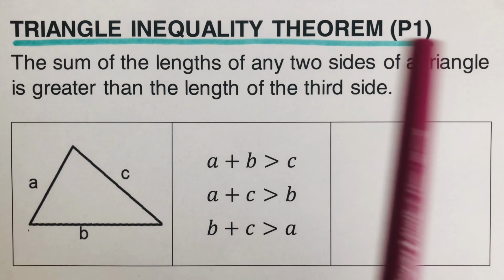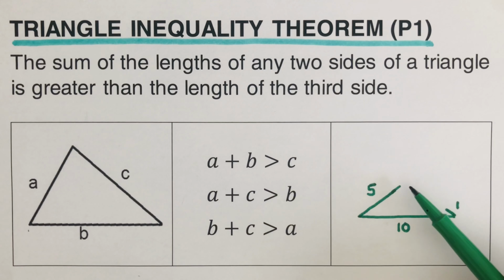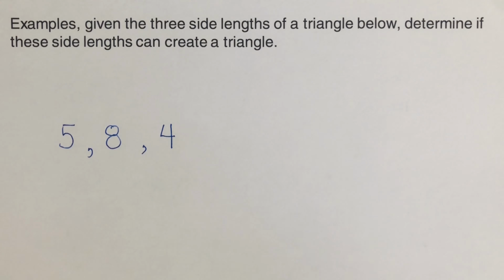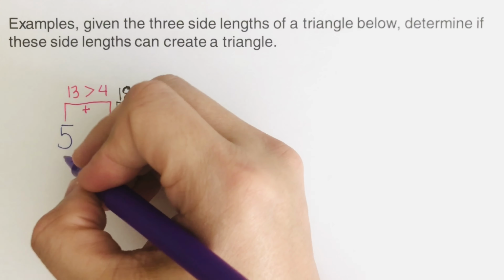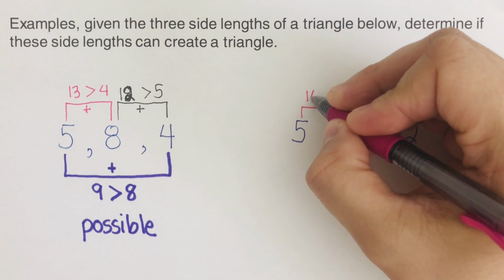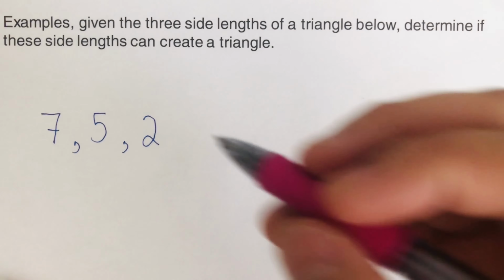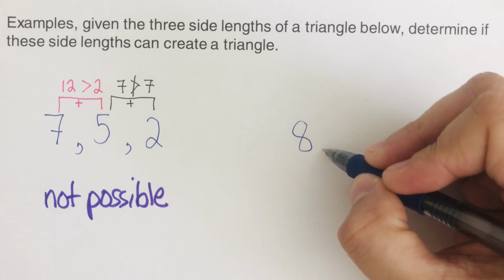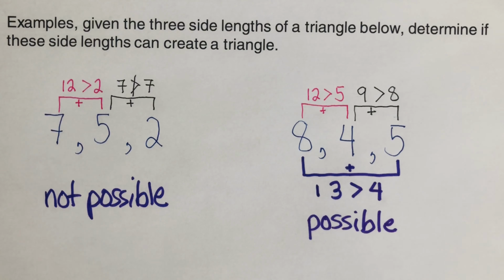Triangle Inequality Theorem (Part 1)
This video will answer the question: Given three side lengths of a triangle, is it possible to contruct a triangle or not??? And this is answered using Triangle Inequality Theorem.